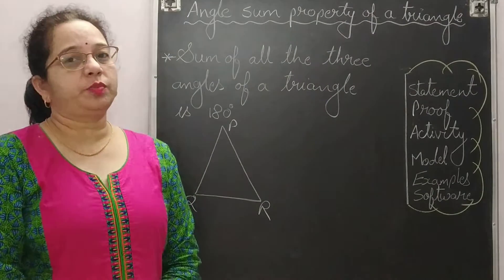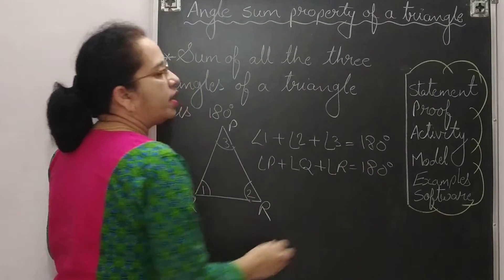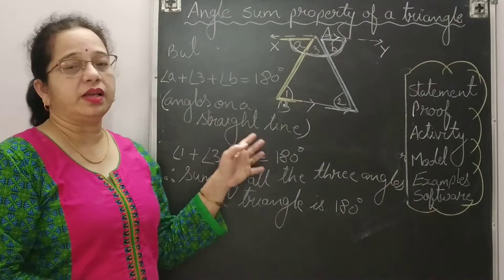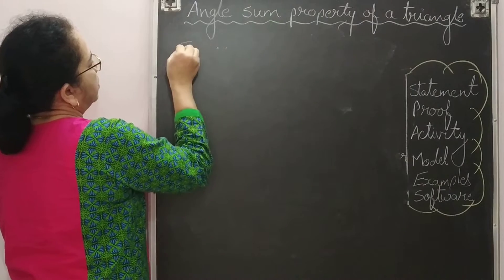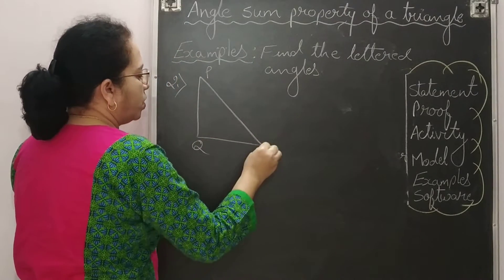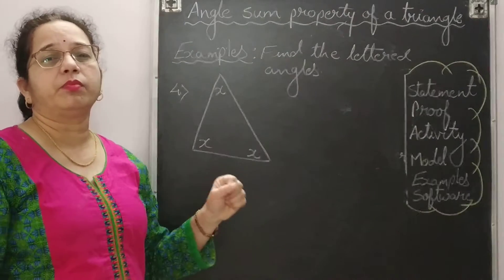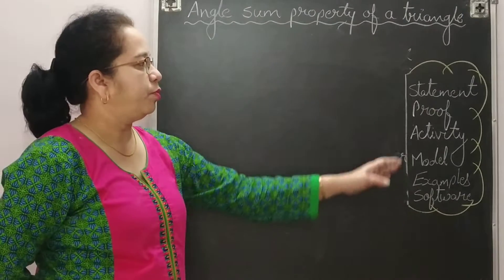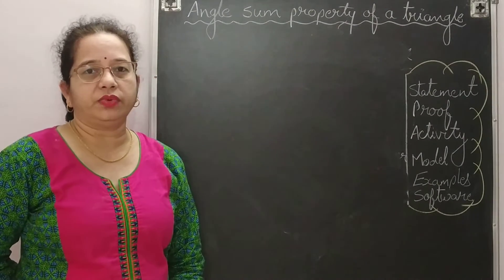Angle sum property of a triangle- statement, proof and examples. Class 7. CBSE. NCERT pattern. Math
Triangle. Angle sum property of a triangle.  Learning by doing. Play way method. Magic in math. Math made easy. Class 6 math. CBSE pattern teaching. NCERT syllabus. Illustrative teaching. Class 6 Basic Geometrical Ideas. Class 7- Chapter 6 The Triangles and its Properties. Concepts of triangles for grade 8, grade 9, grade 10.